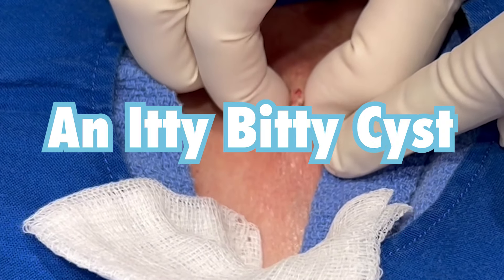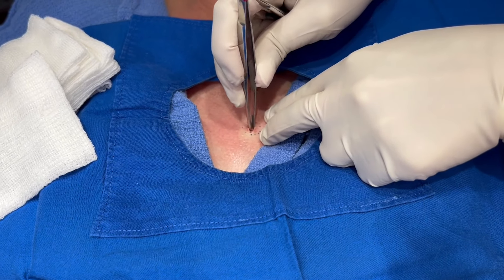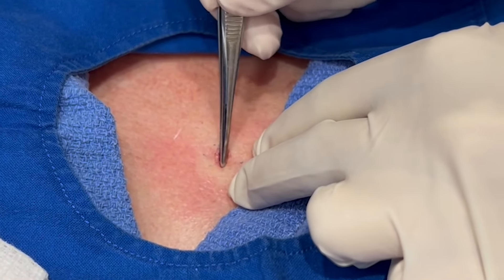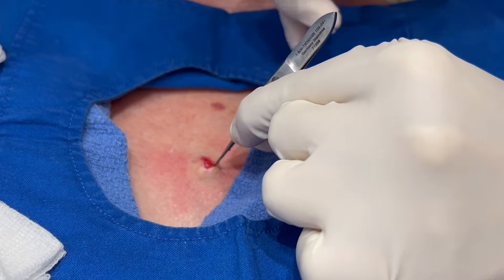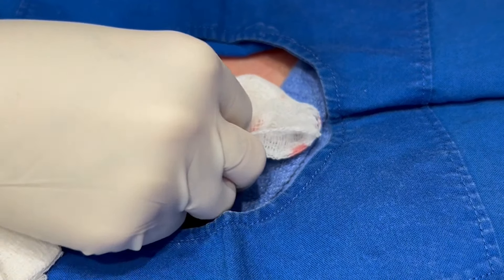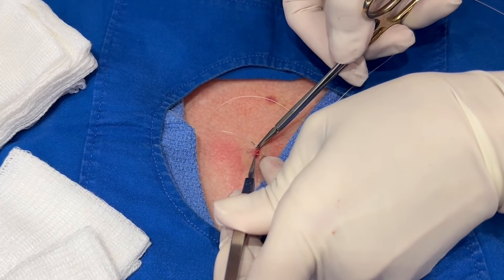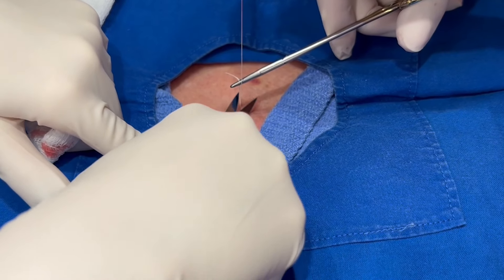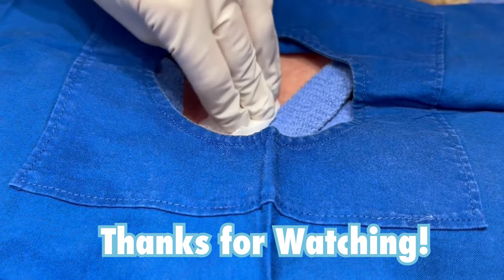An Itty Bitty Cyst